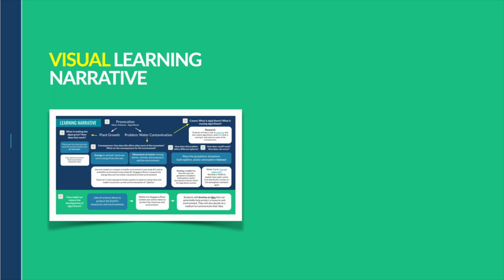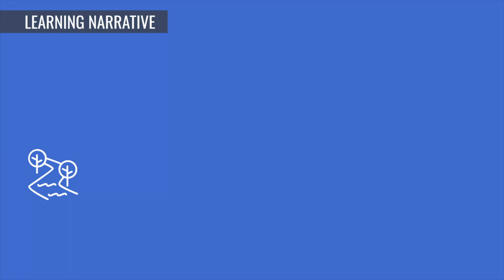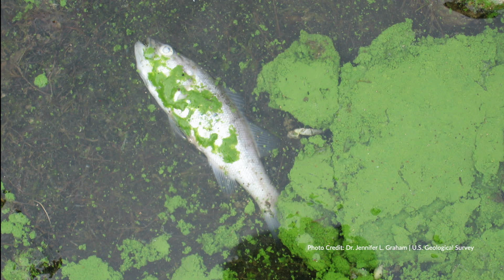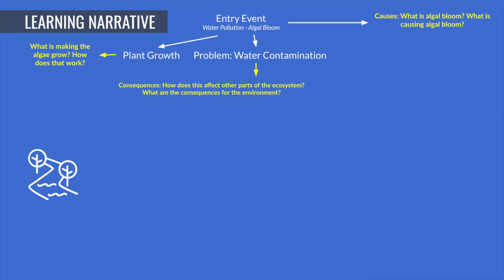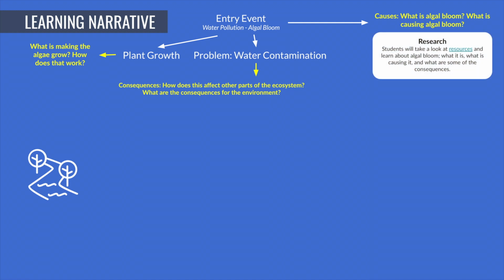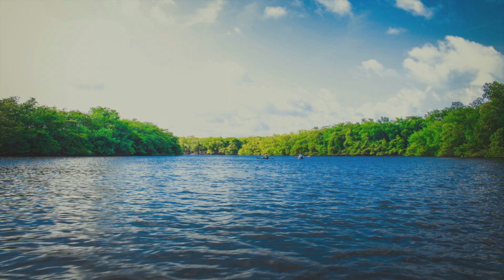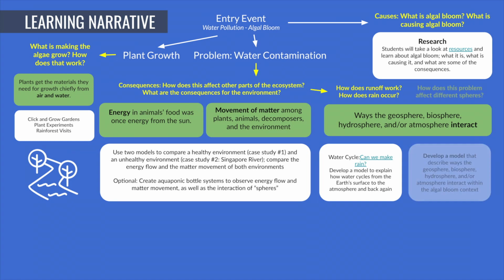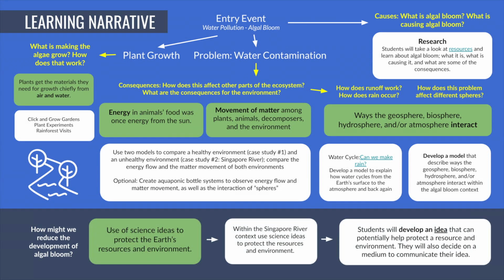VISUAL Learning Narratives for Designing Project-Based Learning Experience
I’ll be talking about Visual Learning Narratives that visually helps you see what students will experience; visualizing a compelling story, where students are the hero of the learning narrative, and we are the mentors.

A visual learning narrative, a simple, clean graphic that contains a clear beginning, middle and end. This graphic would usually be placed in the unit plan to help teachers gain a holistic understanding of how all the standards are interconnected.

Timestamps:
What are visual learning narratives? 0:28
Example of visual learning narrative 0:44

"Fly Shroom" by Giants' Nest

Images used:
Algal bloom in Lake Binder, Iowa.
Photo Credit: Dr. Jennifer L. Graham | U.S. Geological Survey
Photo Credit: Nara Souza | Florida Fish and Wildlife Commision